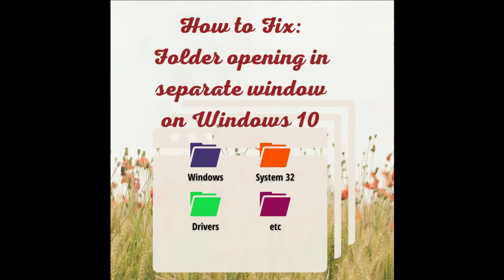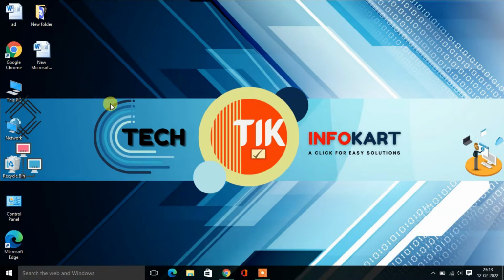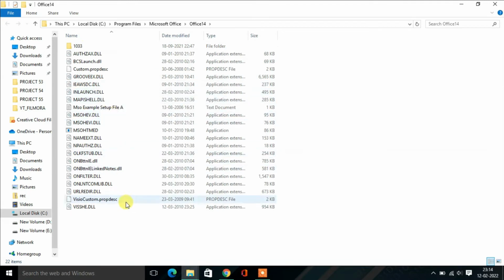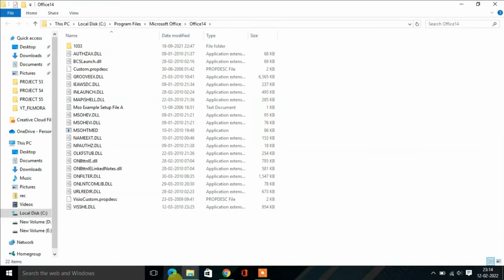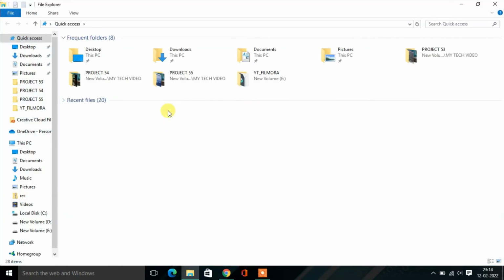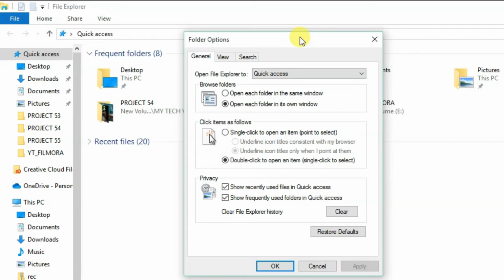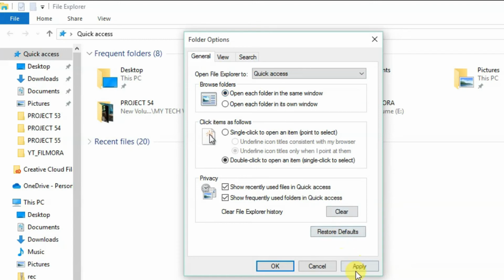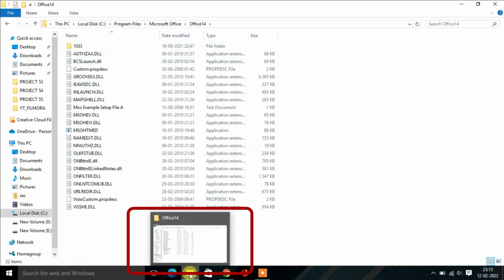How to Fix Folder opening in separate window on Windows 10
By default, when you try to open a folder and it’s subfolder on your computer, generally it will open in the same window. But somehow you may find it opening in a new explorer window.